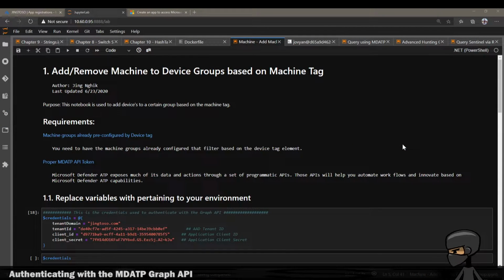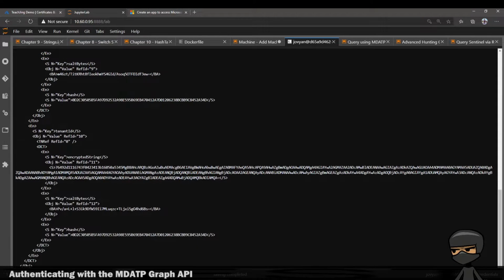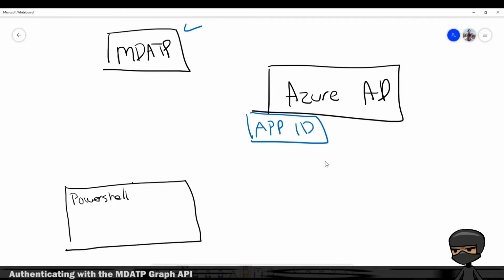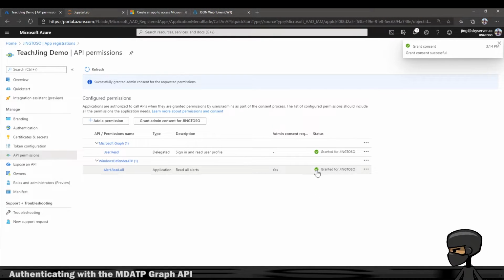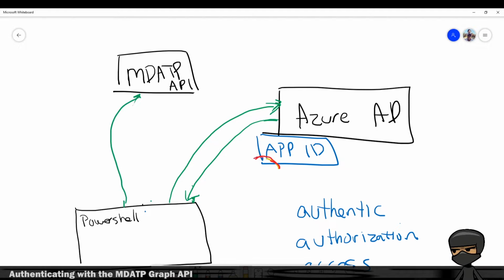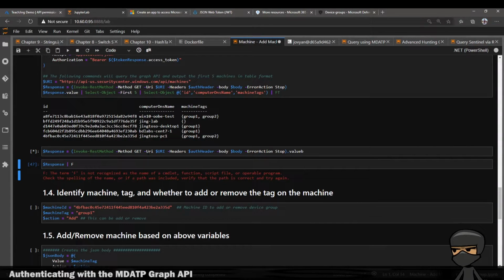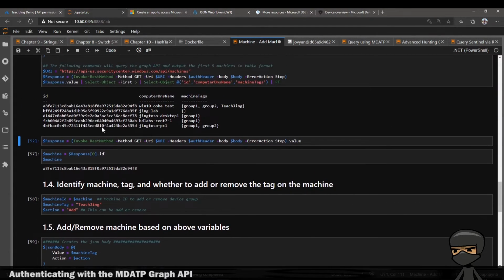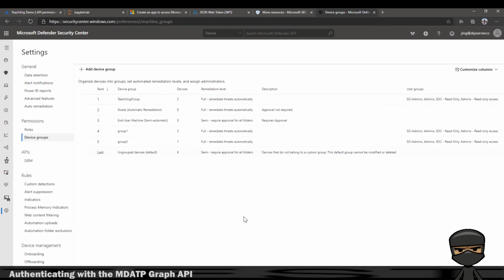PowerShell + MDATP Graph + Jupyter Notebooks to tag machines and dynamically group devices.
I will show you from scratch how to authenticate to the MDATP API and setup a App registration and we will then use that to query the Microsoft Defender ATP API with PowerShell and Jupyter Notebooks. With this knowledge you can use it to incorporate into your scripts or automated workflows.